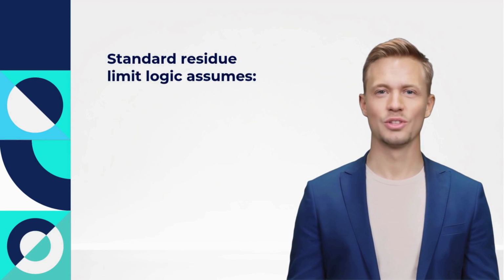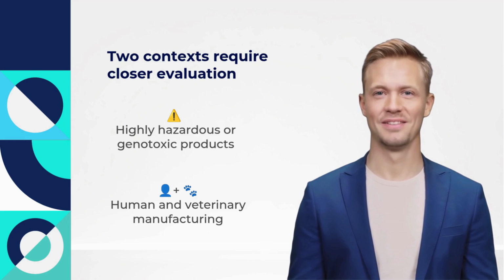When Standard Residue Limit Logic Becomes Insufficient | Cleaning Validation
This short video introduces situations where standard residue limit logic may require closer evaluation in cleaning validation.

Standard approaches typically assume stable toxicological boundaries and proportionate exposure assumptions. While this is appropriate in many manufacturing environments, certain contexts may challenge those assumptions.

This brief video introduces two contexts where additional scrutiny may be required:

• Highly hazardous or genotoxic products
• Cross-sector human and veterinary manufacturing

These contexts are introduced here and examined in more detail in the following lessons.